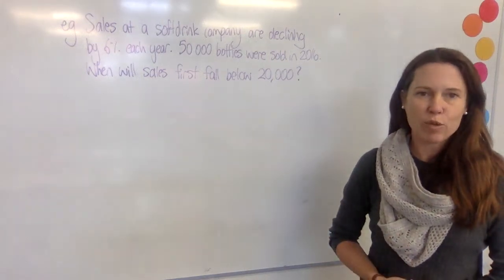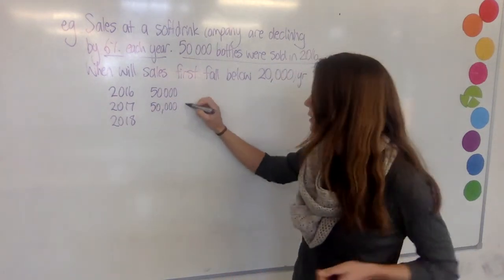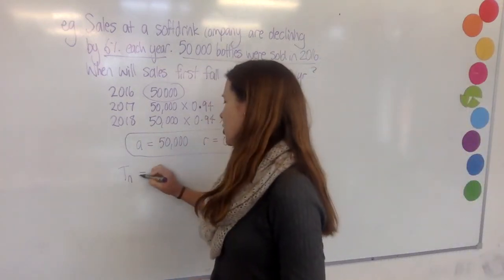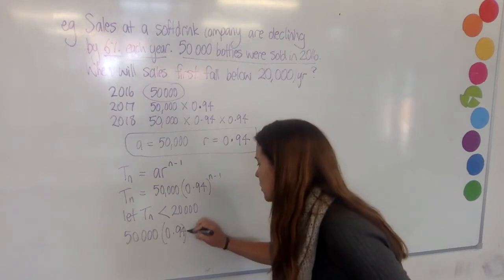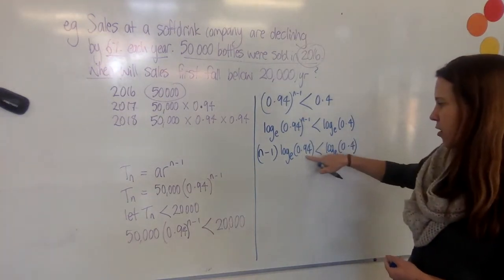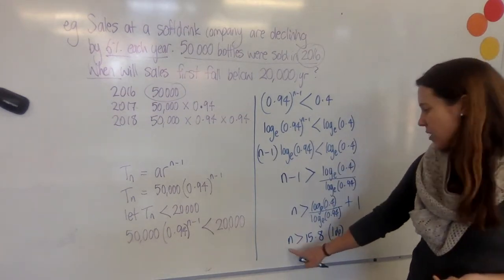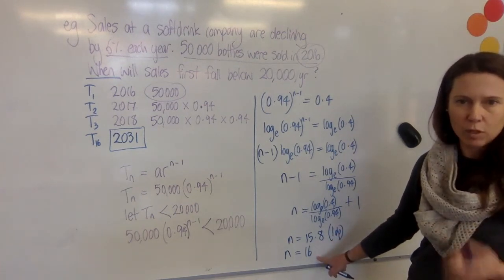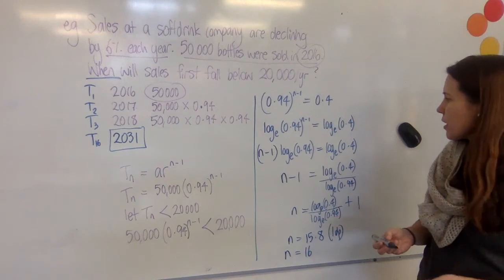Using logarithms when solving GP problems: an example